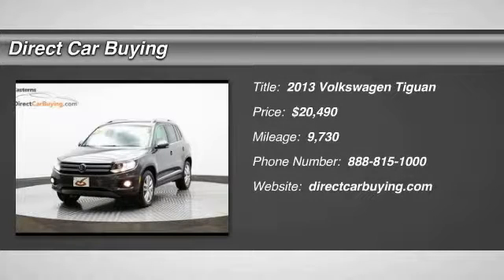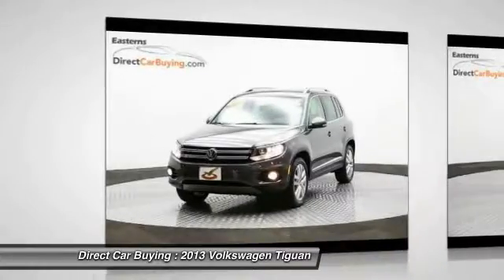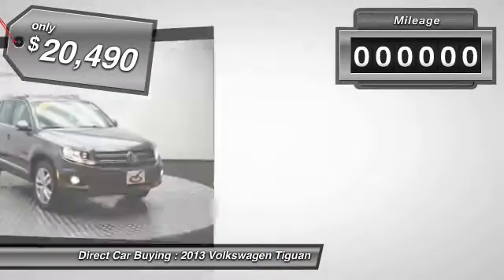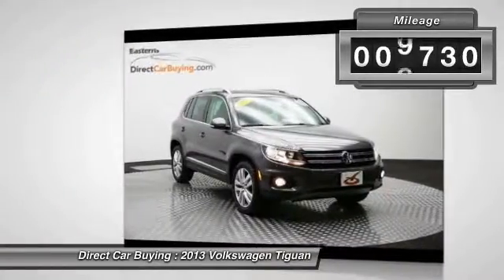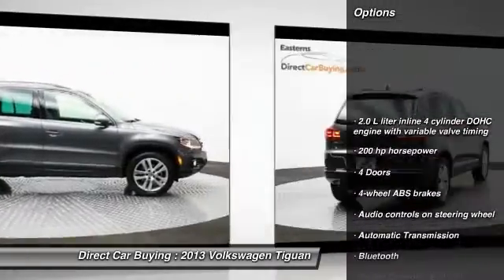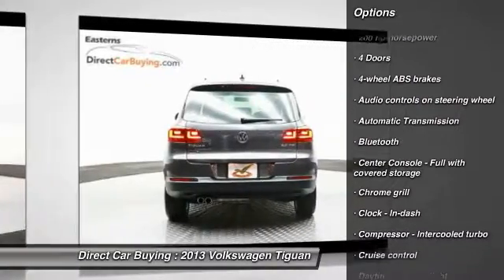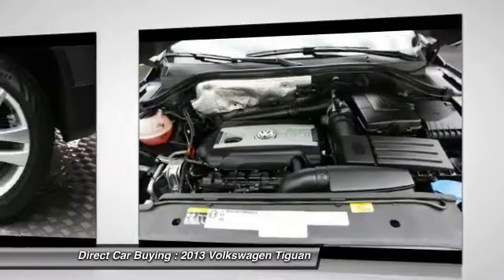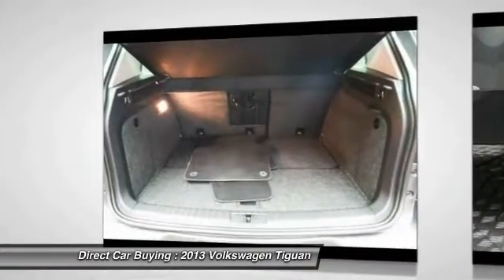2013 Volkswagen Tiguan Sterling VA 95838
2013 Volkswagen Tiguan SE - $20490

22705 Commerce Center Ct.

You'll love this 2013 Volkswagen Tiguan. This is a  you'll want to take home. With 9730 miles, it features Automatic transmission and an exterior color of Grey.